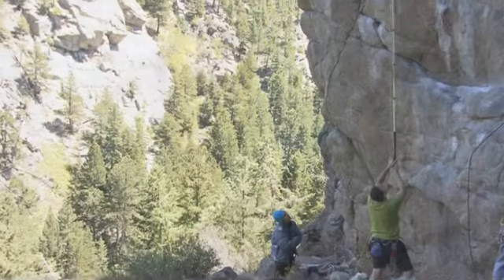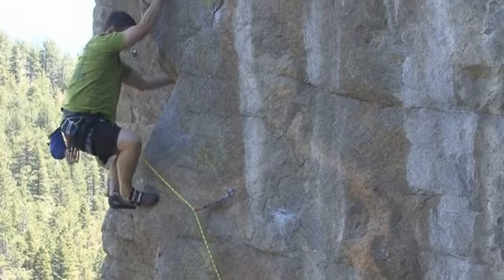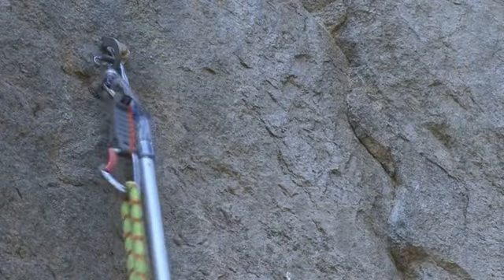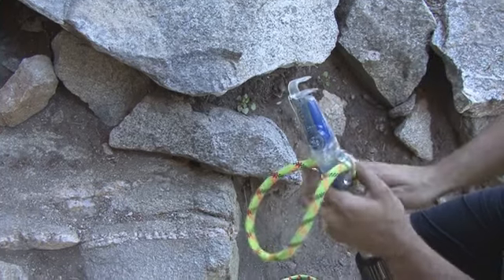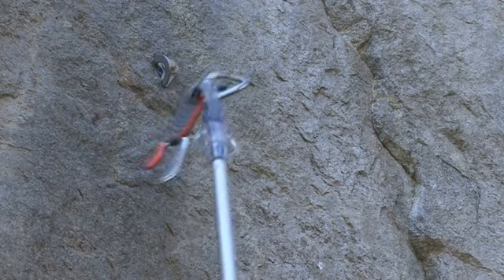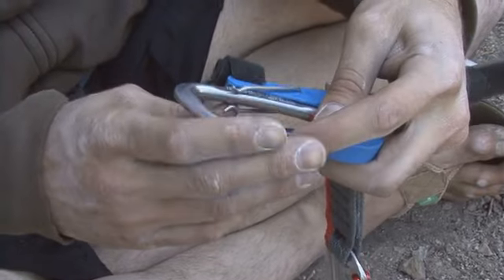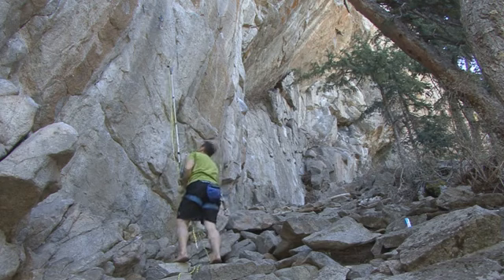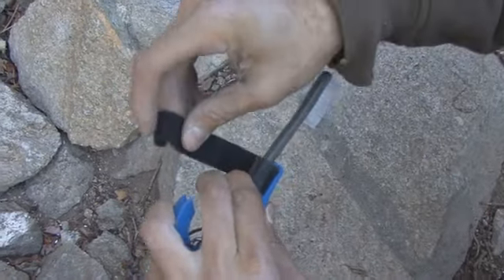Trango Squid Climbing Clip Unclip Stick And Beta Compact Clip Stick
The Squid UnClip Stick and BetaStick Compact Clip Stick make your climbing experience effortless. The Squid does a great job of clipping out-of-reach bolts and allows you to UN-clip biners from those same bolts. When combined with a stiff pole, its unique fingers at the end of the pivot-arm grab the gate and open it with a pull, letting you take the biner out of the bolt. The extendable BetaStick clip stick collapses down to 27 inches so it carries well in or on your pack. Useful when you are unable to climb a section of a sport route or when clipping-up a route so that you can work the route prior to attempting to lead it. Whether you are clipping or un-clipping you can't go wrong with the Squid UnClip Stick or BetaStick Compact Clip Stick by Trango.